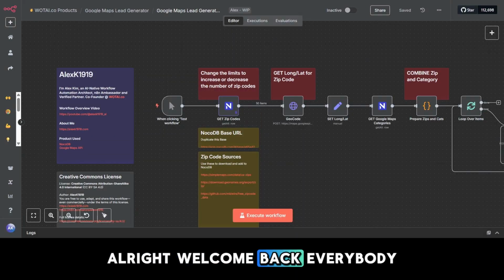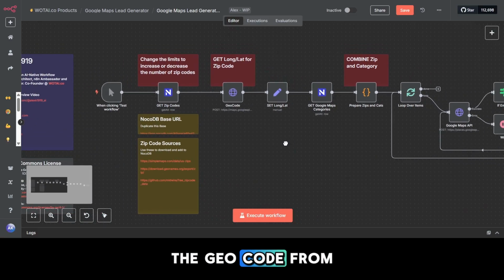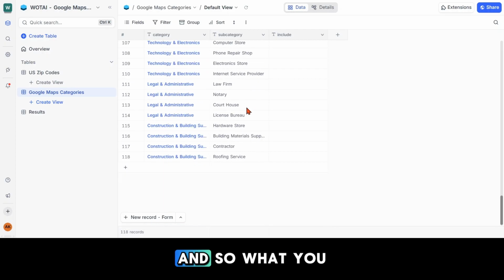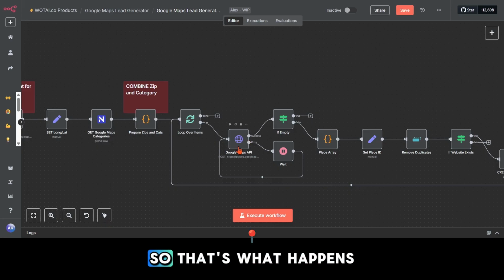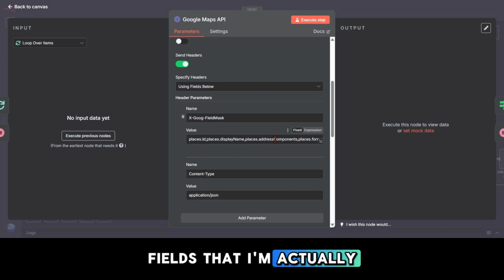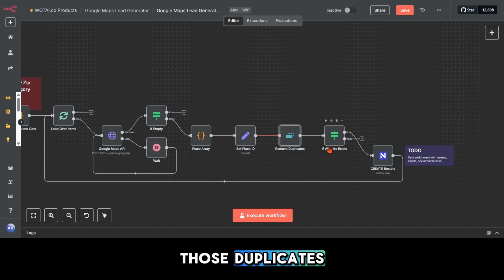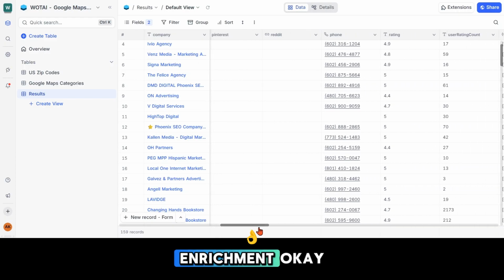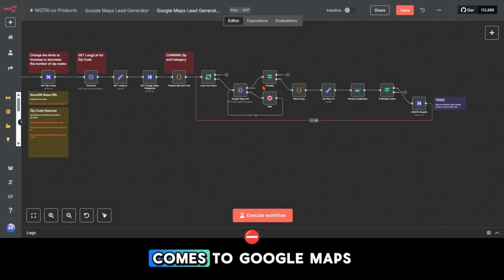How I Get Free Leads With Google Maps Automation!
Updated Google Maps Lead Generator - Now With NocoDB! 🚀

The big change? Moving away from Google Sheets to make this way more scalable and easier to manage.

What you'll see in this video:
✅ How to pull zip codes from NocoDB
✅ Get geo coordinates from Google Maps API directly (no third-party APIs!)
✅ Process categories and filter for businesses with websites
✅ Remove duplicates automatically
✅ Set up for email and social media data enrichment

This pulls data straight from Google Maps API - take advantage of those generous API limits while you can. Perfect for anyone doing cold outreach or building prospect lists.

📍 TIMESTAMPS:
0:00 - Welcome & what's changed in this update
0:40 - NoCode DB setup & zip code sources
1:08 - How the workflow pulls and processes data
2:30 - Code walkthrough: combining zip codes + categories
3:30 - Google Maps API integration (no third-party services!)
4:30 - Filtering, duplicates removal & website requirements
5:00 - Next steps: data enrichment workflow

TODO: How to scrape names, emails, and social media from these leads.

Questions? Drop them in the comments or reach out at our community!